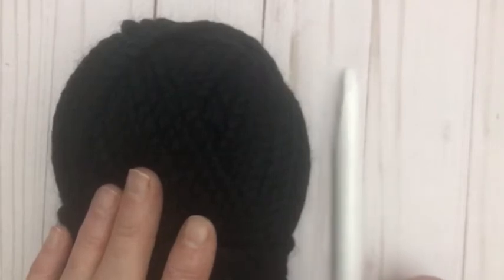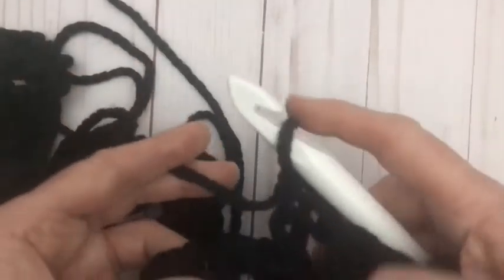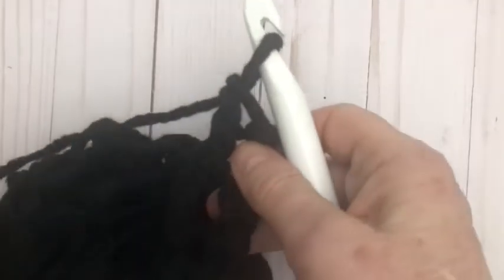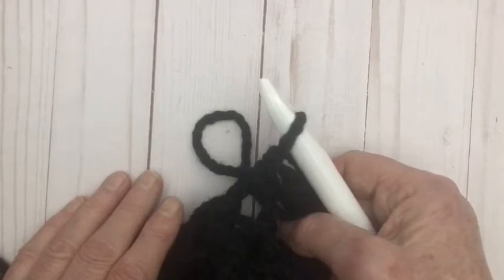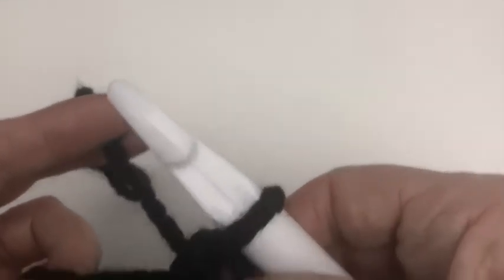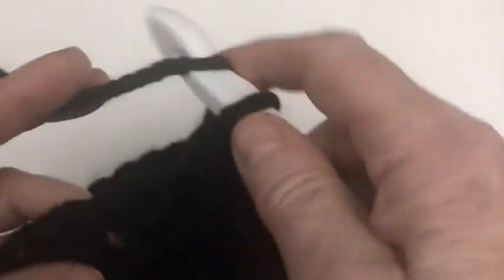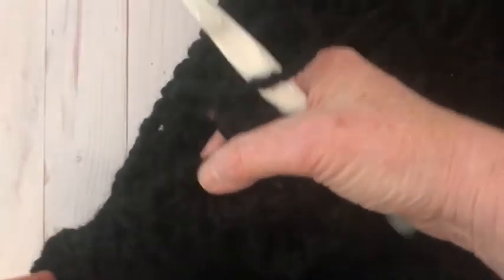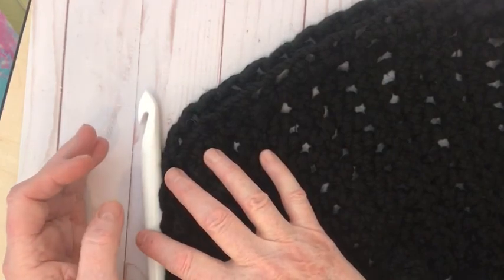Easy crochet cardigan tutorial . How to crochet a chunky cardigan. Right handed.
Follow along and make this easy cardigan. will need super bulky (6) yarn and a Q 15/16mm hook. Also a10mm hook for the sleeve cuff.

There is a left handed video tutorial for this cardigan.

There is a free pattern for this cardigan on my blog.

I have my crochet patterns up at
Ravelry
and also in my  Etsy shop.

I have a blog where I share free patterns and will add posts relevant to all fibre arts.